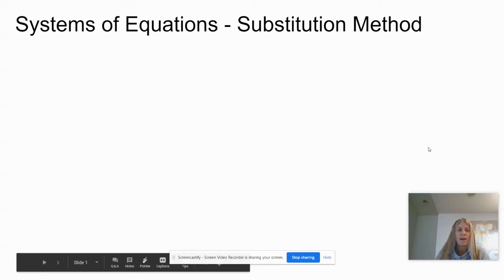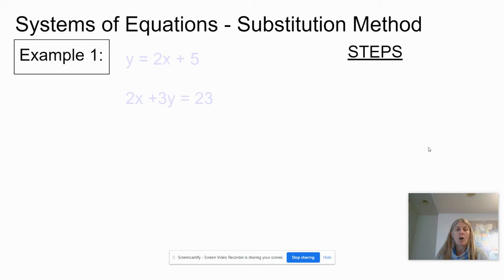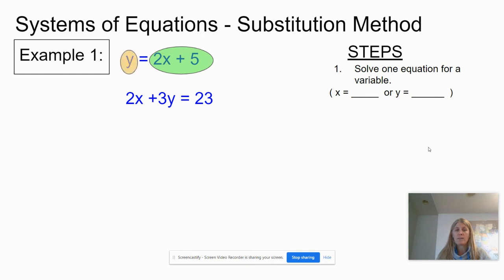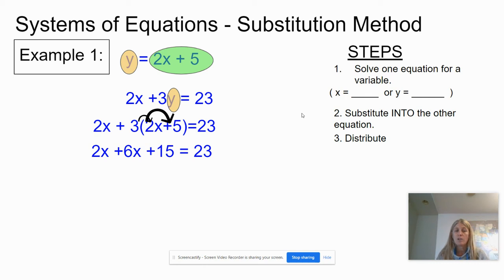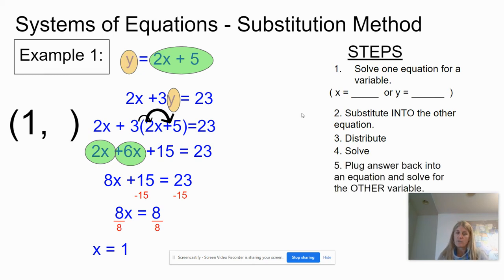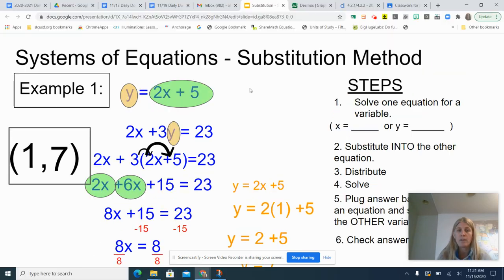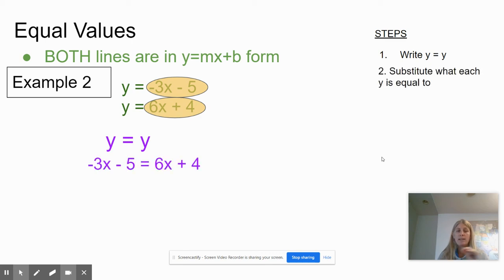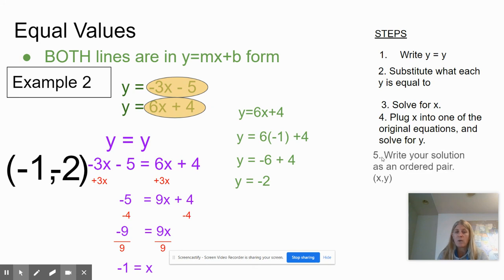Systems of Equations - Substitution Method